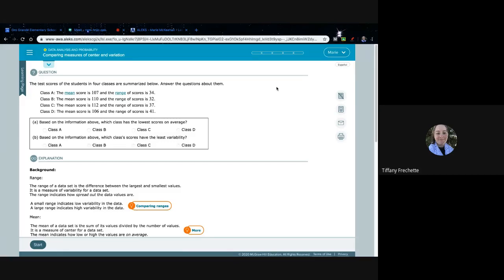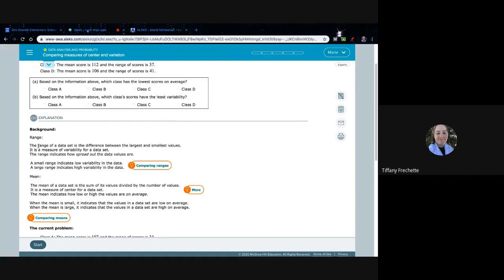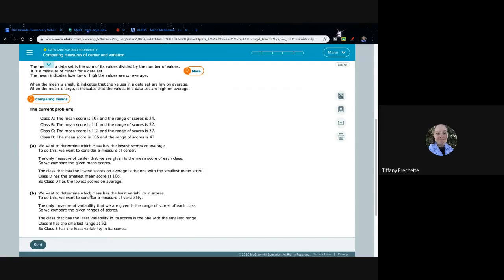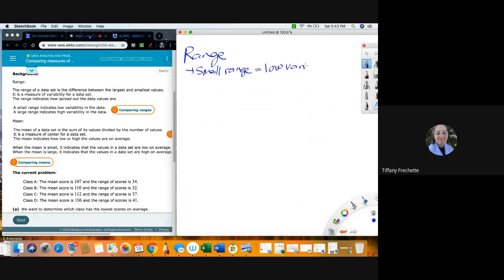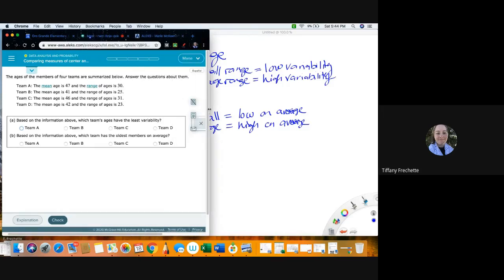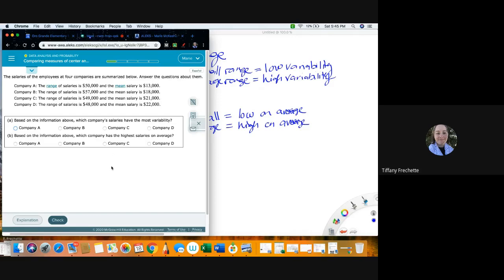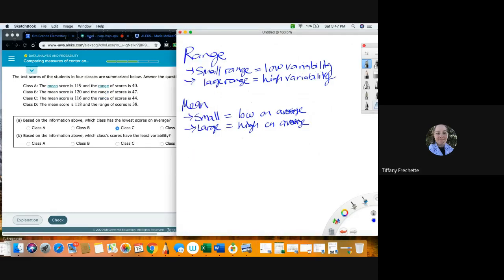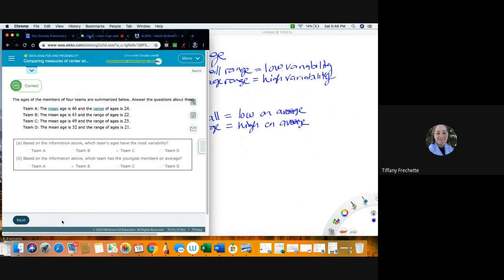Comparing Measures of Center and Variation